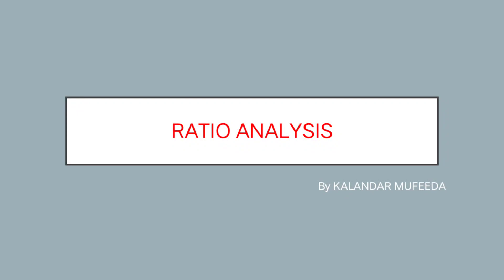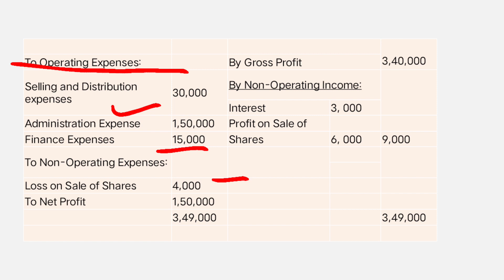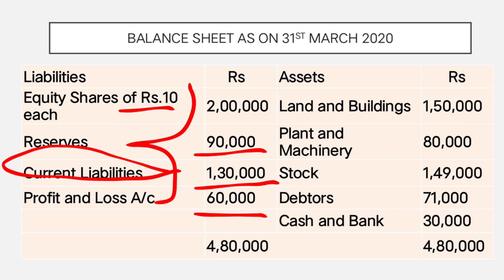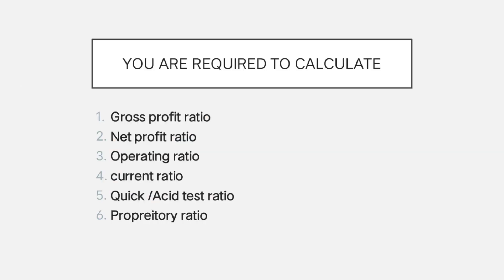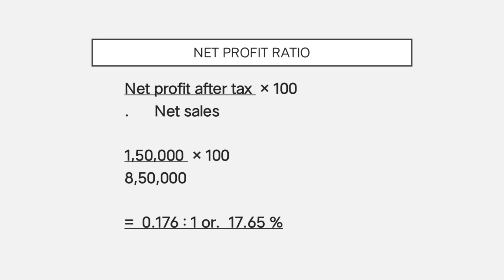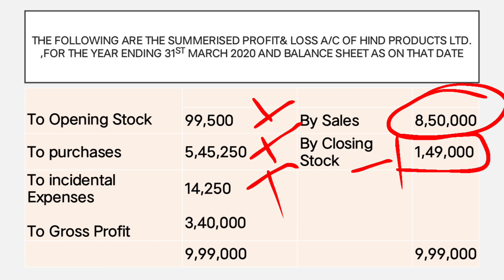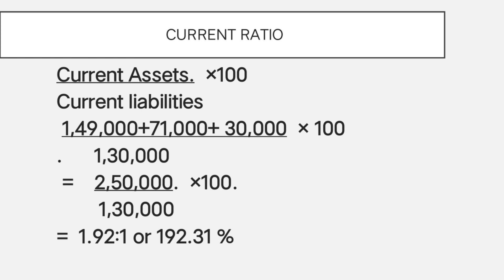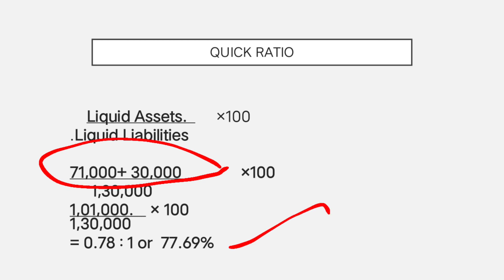Ratio Analysis| 6 semester | B.com